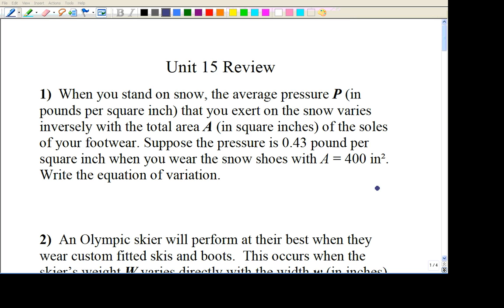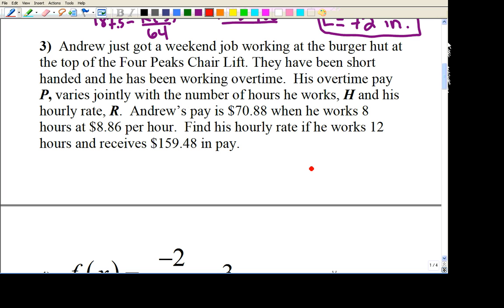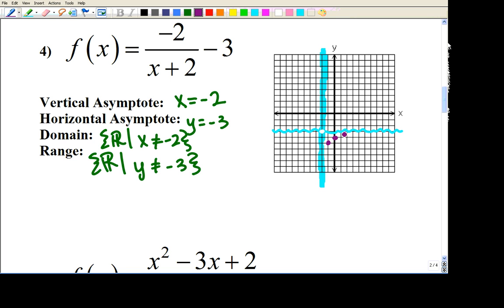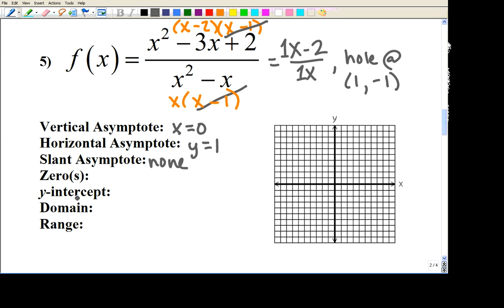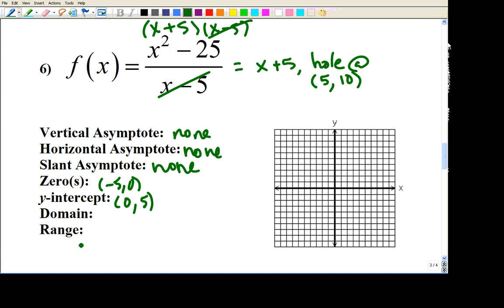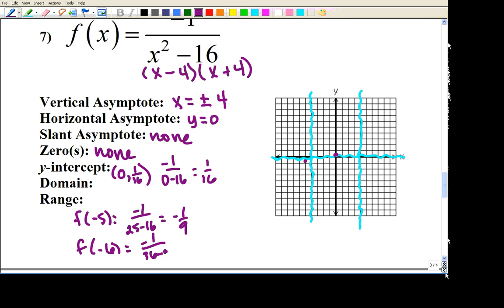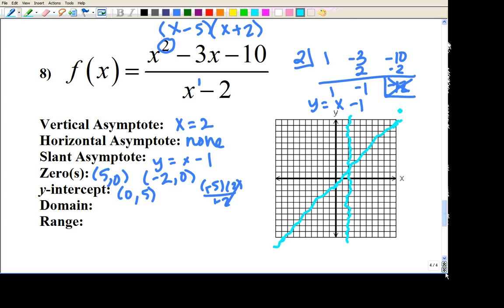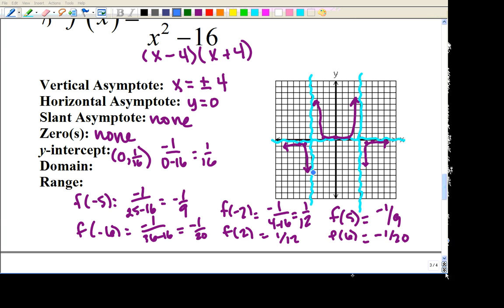Algebra 2 Pre-AP Unit 15 Review